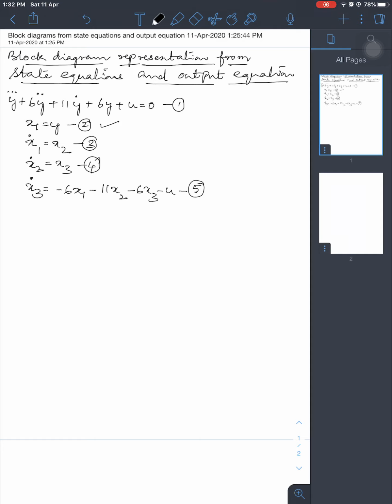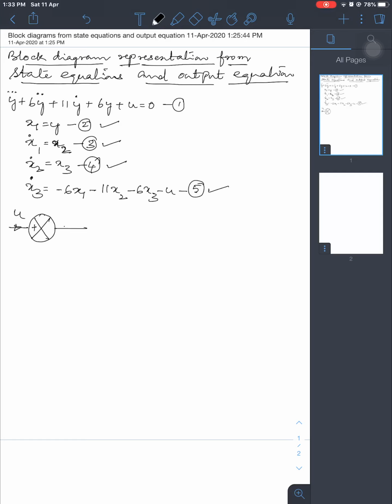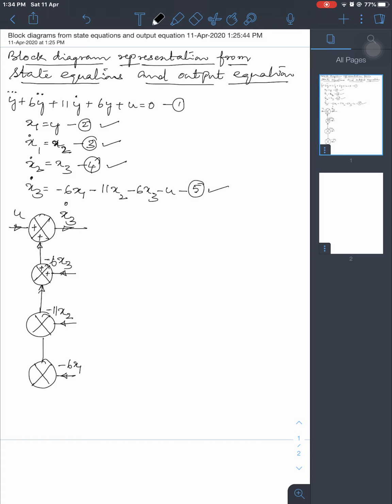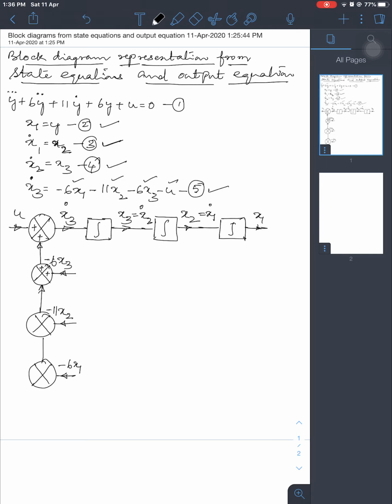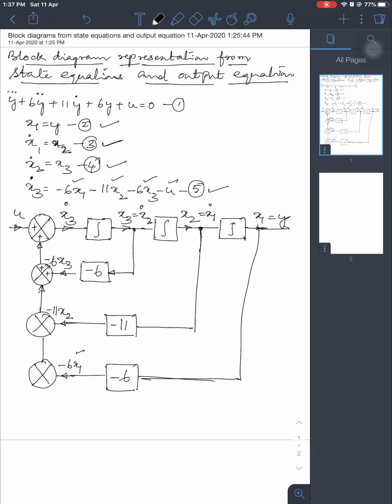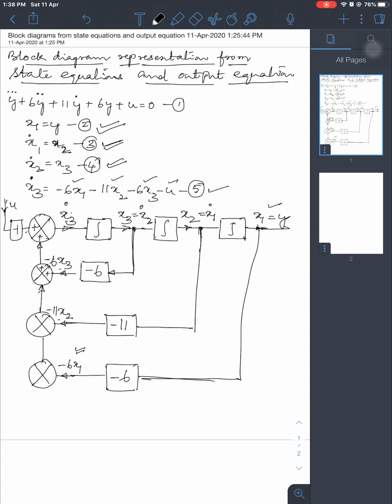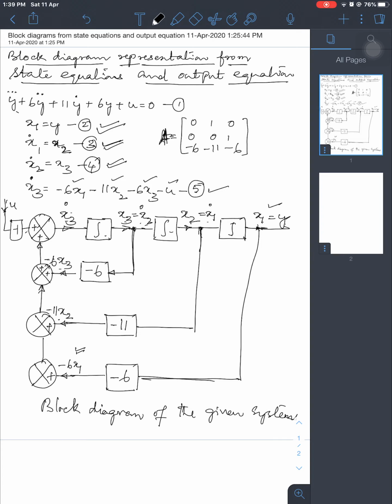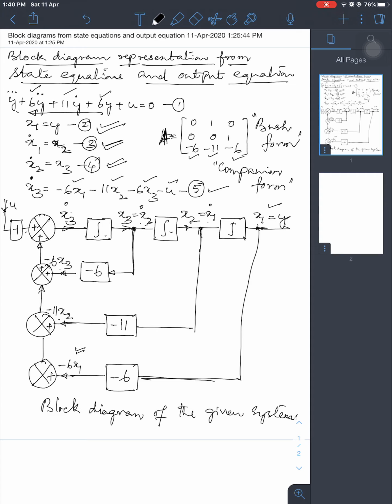Phase variable method of modelling Lecture 2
continued from lec 1